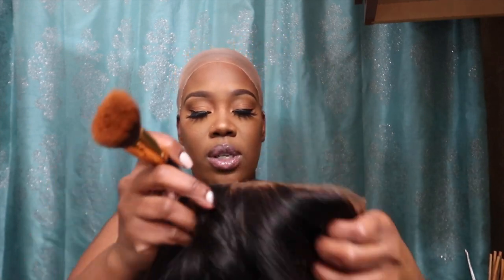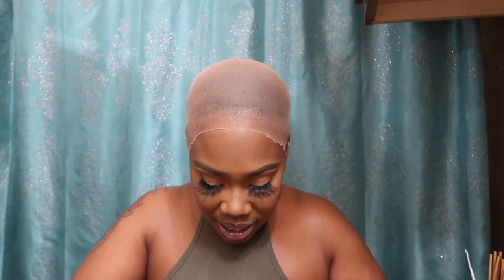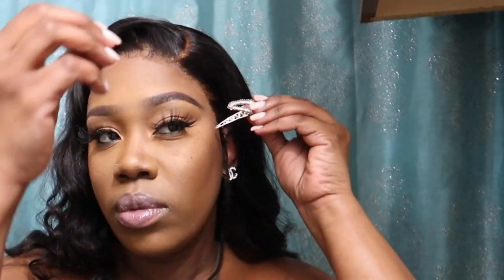LACE FRONTAL WIG INSTALL| ALIPEARL 24" BODY WAVE WIG| USING BOLD HOLD ACTIVE!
Hey my Beat Babes! your girl is back with another hair video. Watch the video to see how I slayed my ALIPEARL 24" body wave lace front.